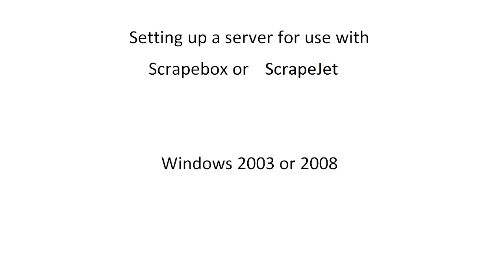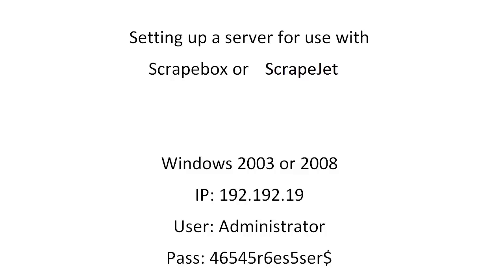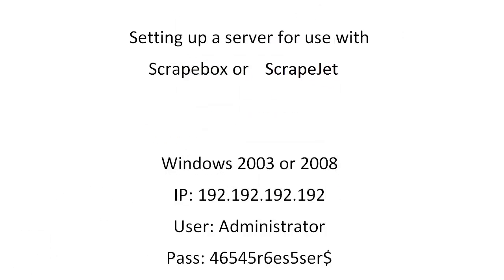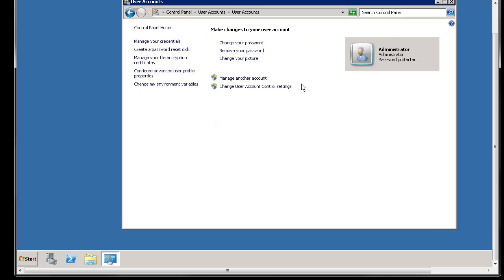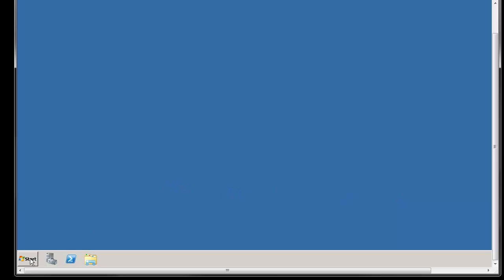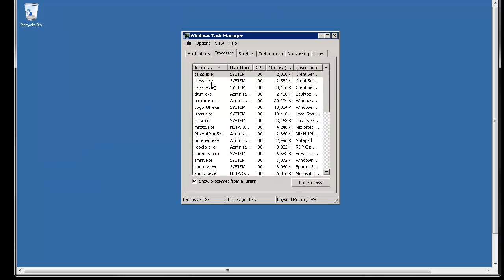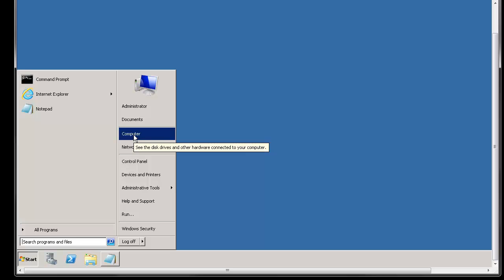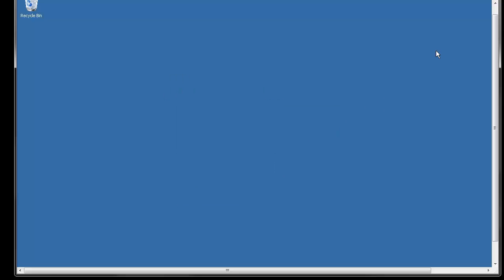VPS or Dedicated Server Setup for Scrapebox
How to setup a VPS or Dedicated Server via Remote Desktop for Scrapebox.